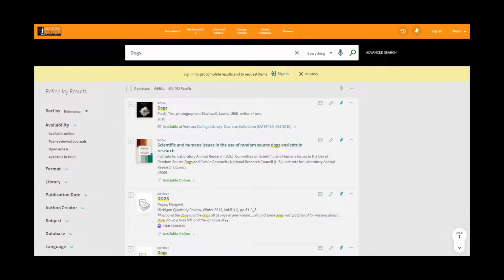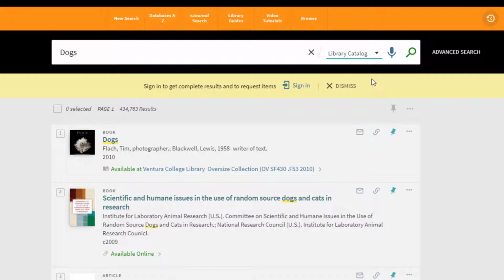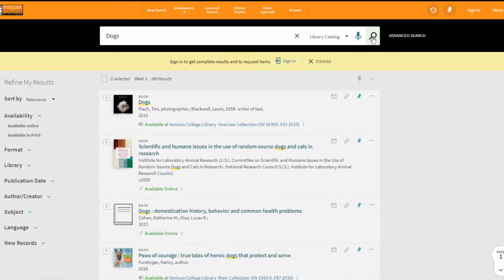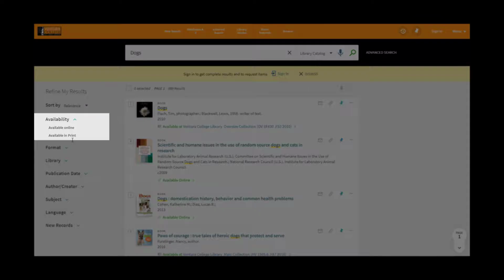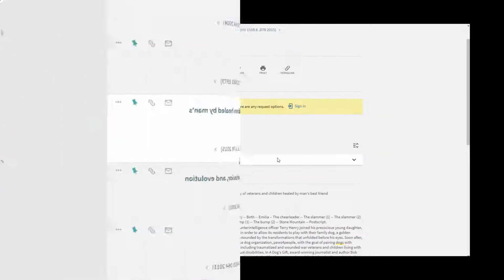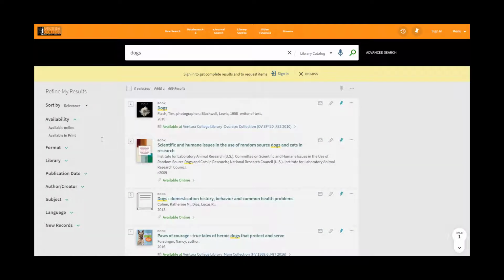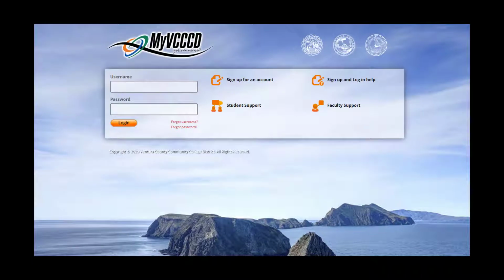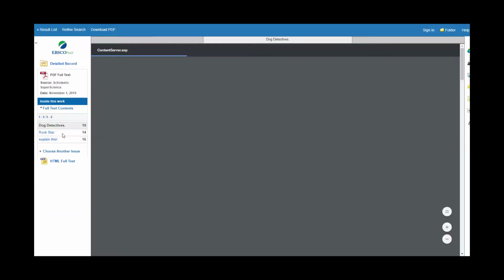Searching the Library Catalog on the OneSearch Platform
A quick tutorial on narrowing a search to only the items that are included in our local Library collection.

Song Title: Ukulele